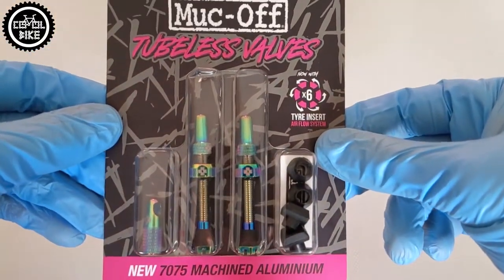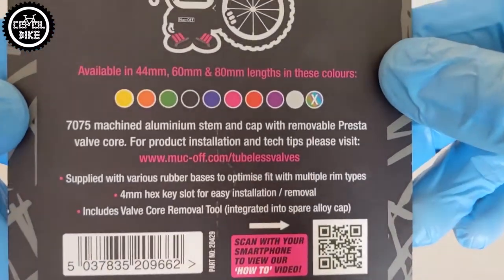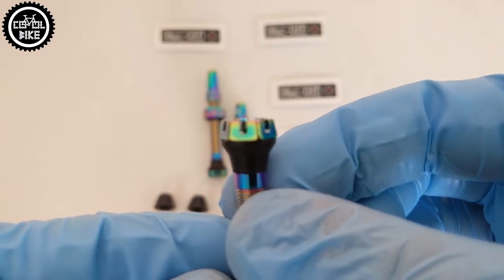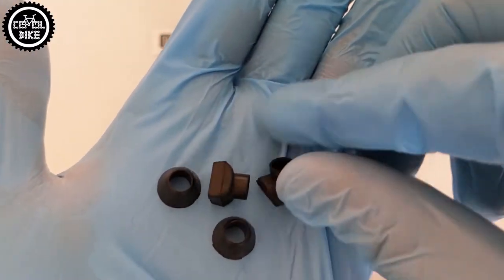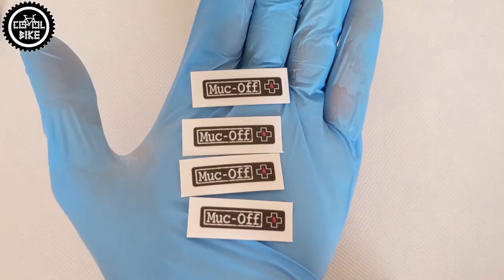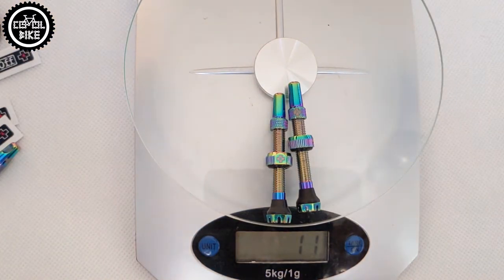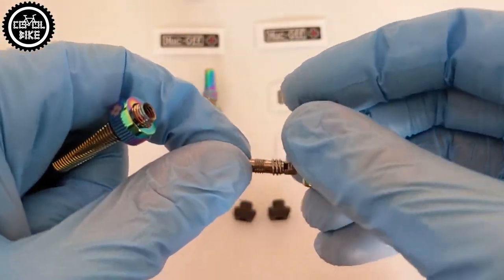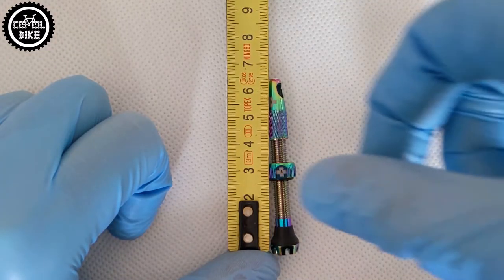MUC OFF V2 VALVES WORTH THEIR PRICE ??? // WEIGHT, LENGTH, SPECIFICATION OF TUBELESS VALVES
I invite you to the presentation of the Muc-Off V2 valves.